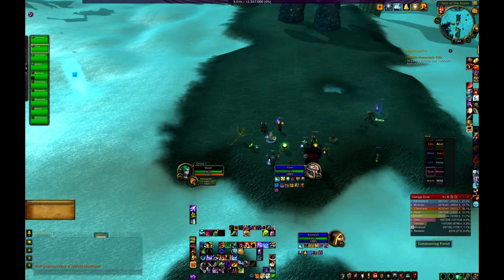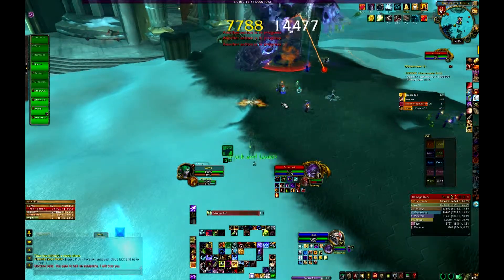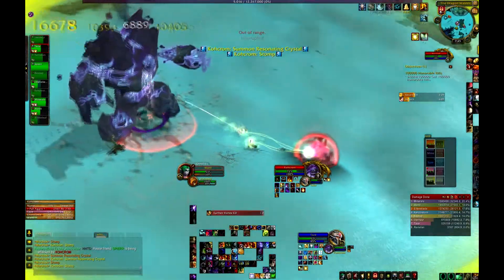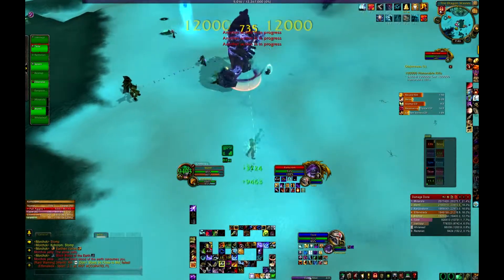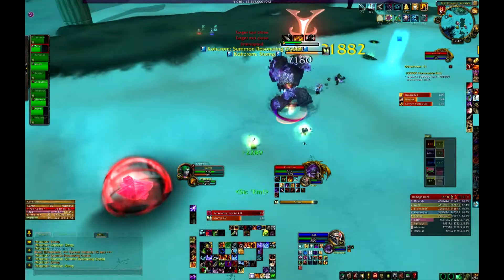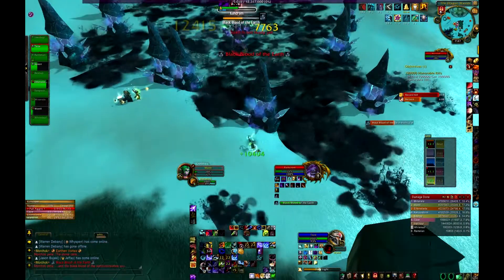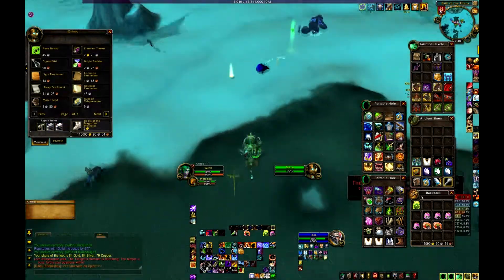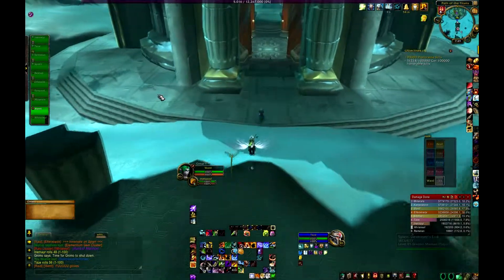DS H morchok hunter guide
Heres a video of how to kill Heroic morchok in DS as a hunter. Once your healers get better at it you wont need to run in and out raptor striking but until then make sure you do.so you can get the kill and get your BIS gloves ;D